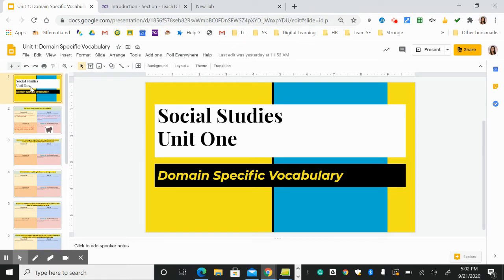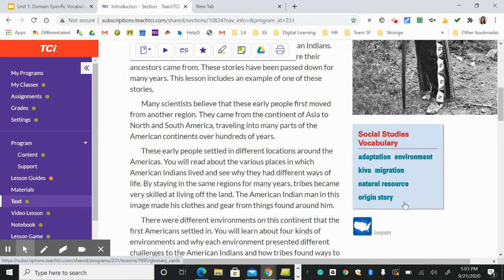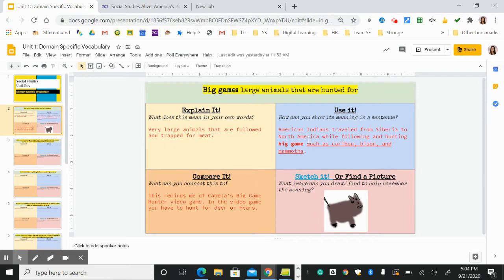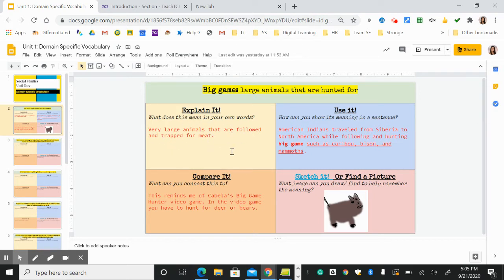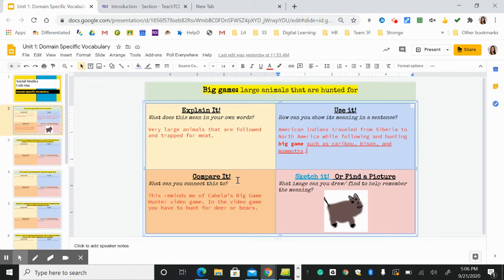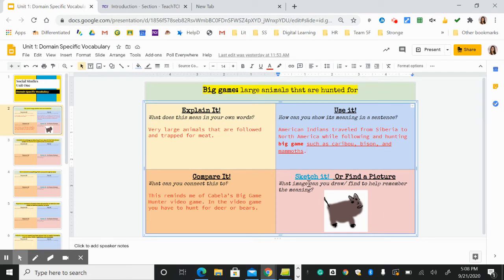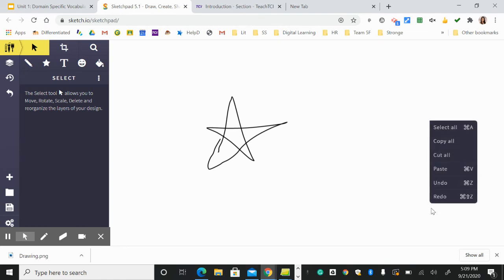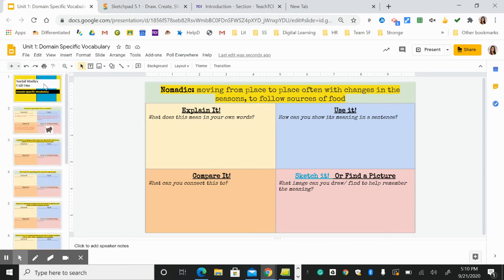Vocabulary Slideshow Lesson Video